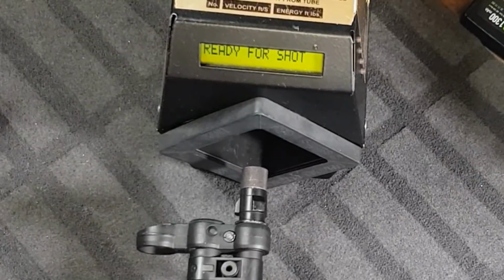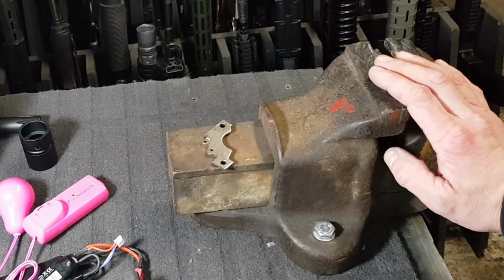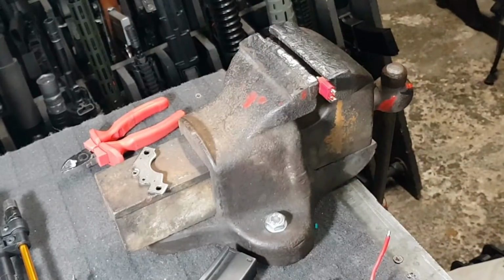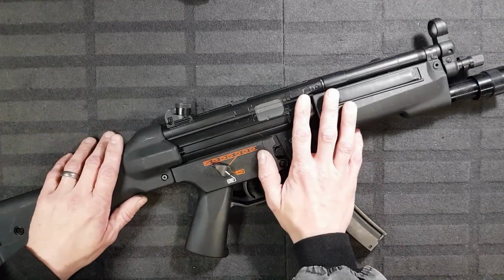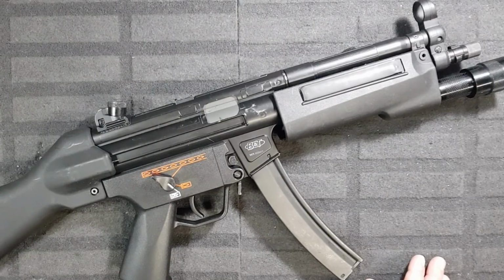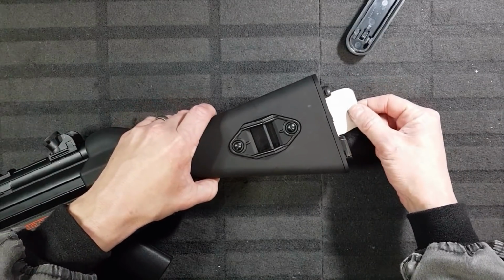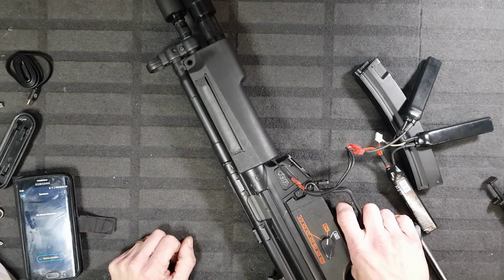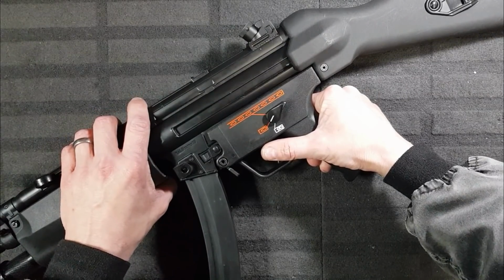A Lesson In Soldering (& a dsg/titan build)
Basically it's a middle finger salute to the trolls - won't, not can't.